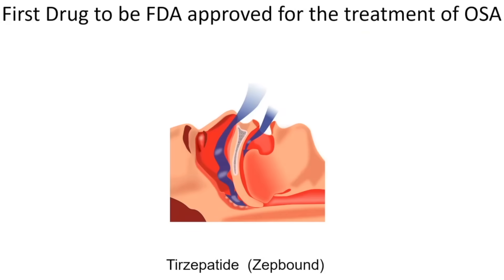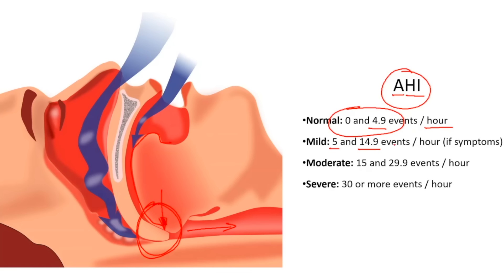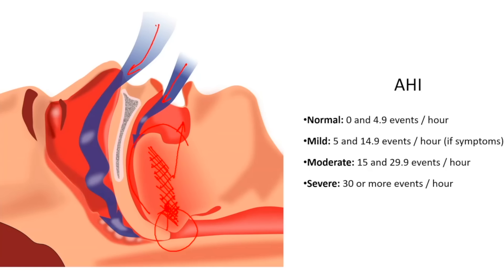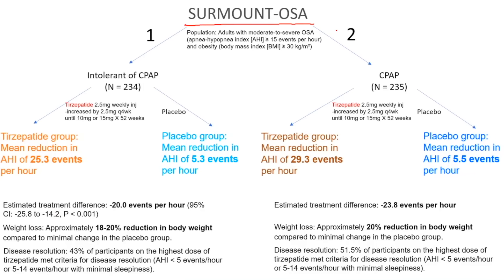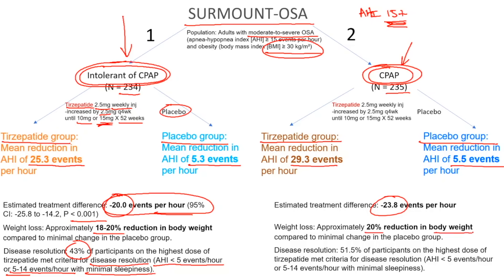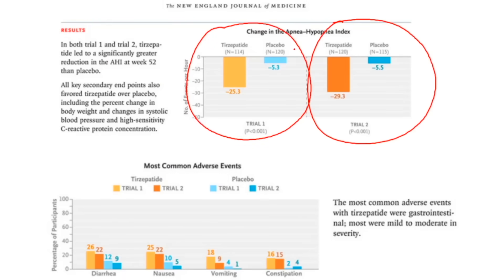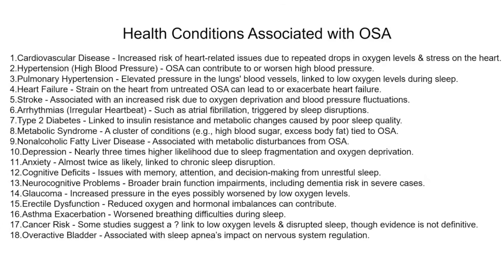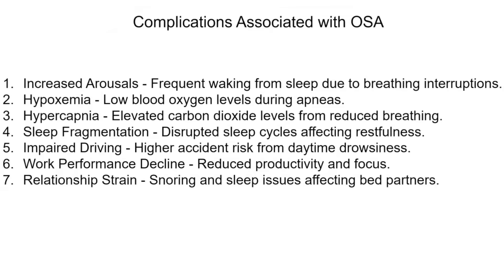FDA Approves First Medication for OSA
Roger Seheult, MD of MedCram examines the first medication approved by the FDA for the treatment of obstructive sleep apnea.

(This video was recorded on April 3rd, 2025)

LINKS / REFERENCES:

Tirzepatide for the Treatment of Obstructive Sleep Apnea and Obesity (NEJM)